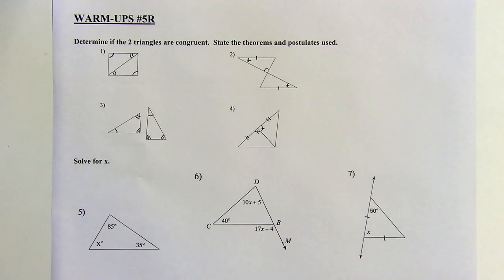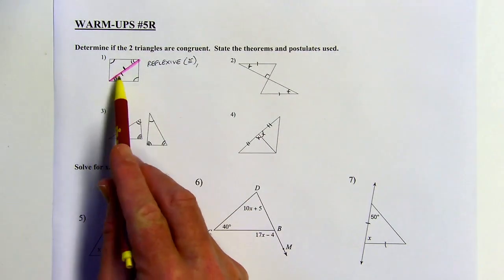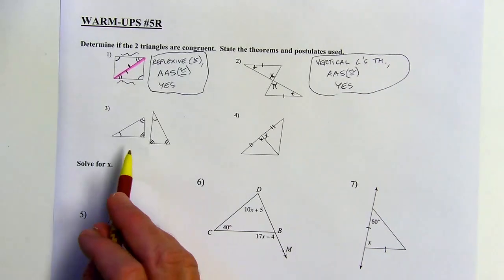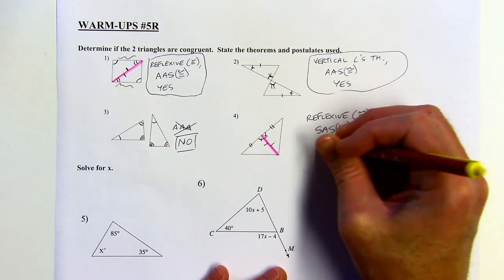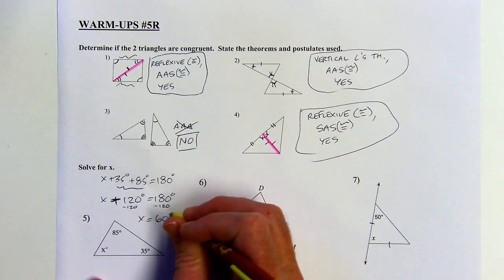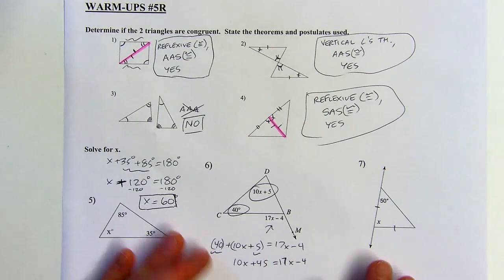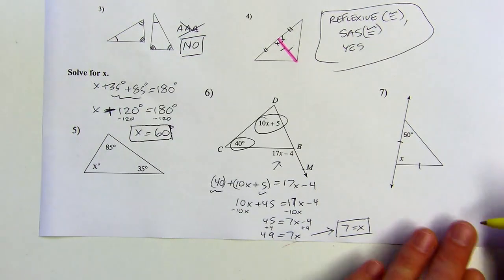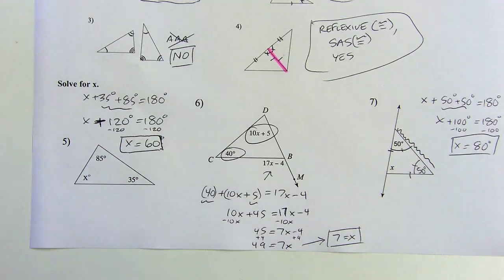Geometry - Warm up